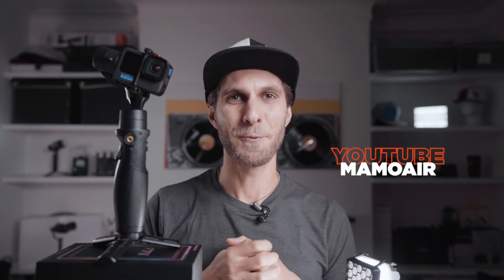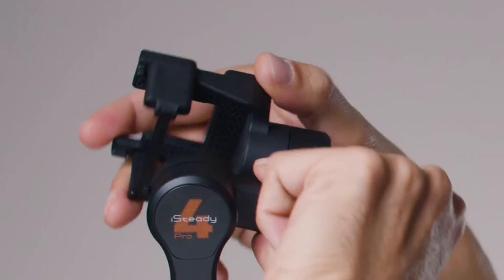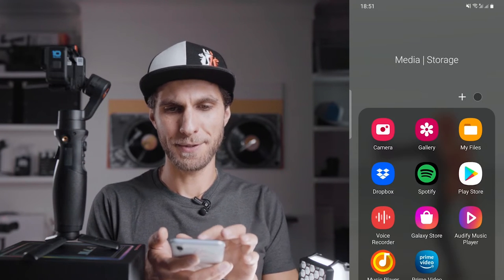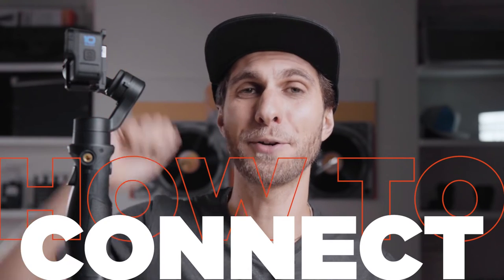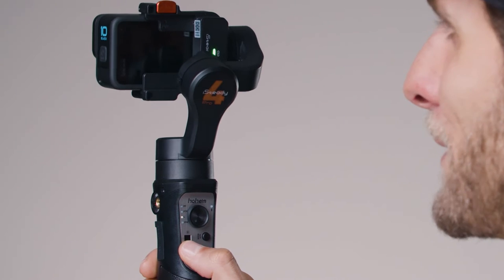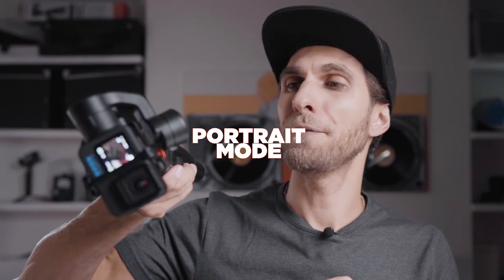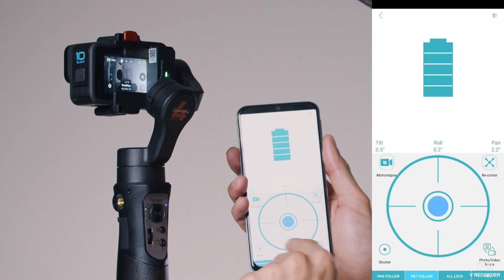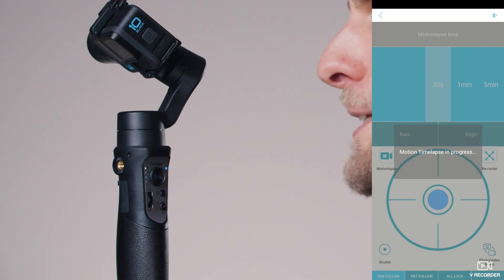Hohem | How To Use iSteady Pro 4 With GoPro 10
Here is a tutorial on how to use iSteady Pro 4 with Gopro 10, including how to activate the gimbal, how to connect the app, and how to upgrade the firmware, etc. Kindly check out the video and know more!!!

Thanks:  @MamoAir